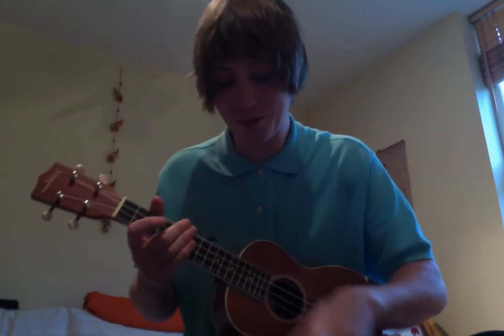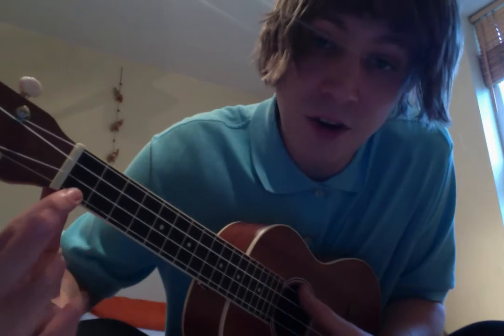Lesson 2 Pete! - With my little ukulele